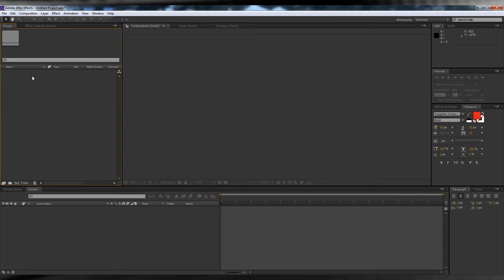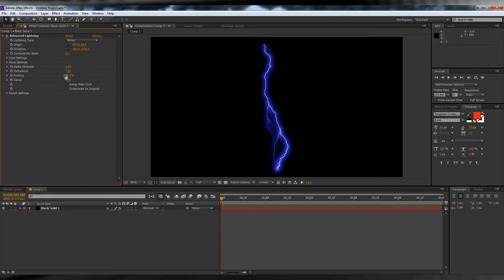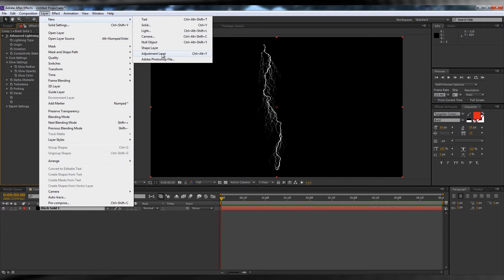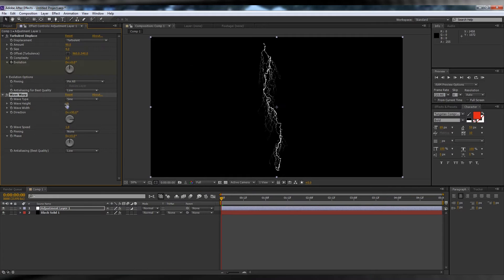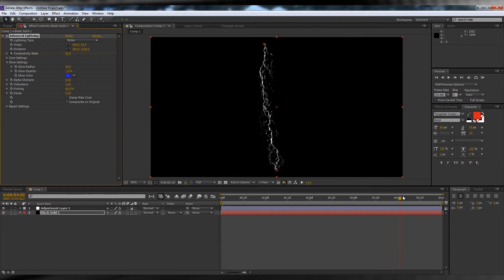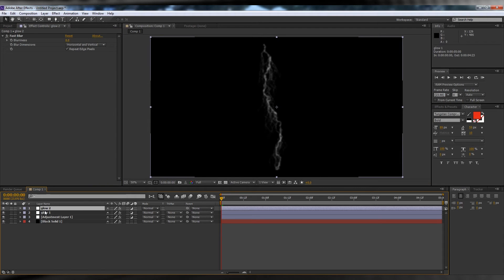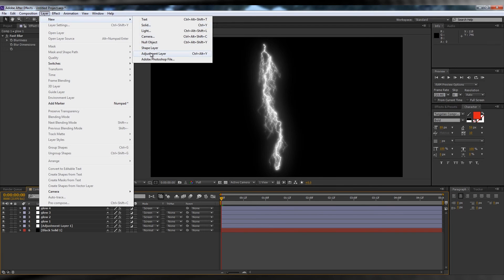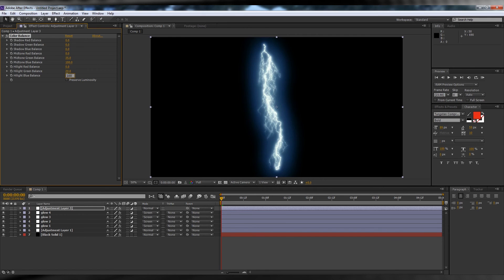Film Learnin: Star Wars force lightning effect - Part 1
In this two-part episode, Grant shows you how to create the force lightning effect from Star Wars all within after effects!

20% Annual subscriptions code: MAHGAWD_ANN